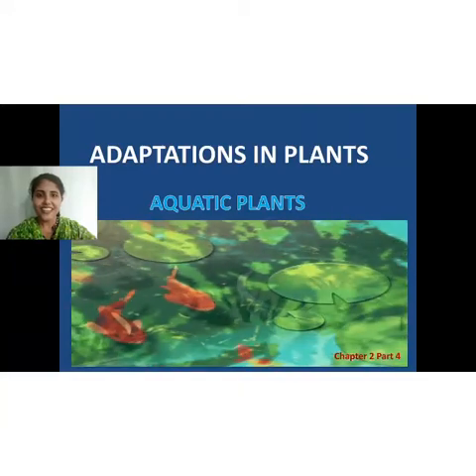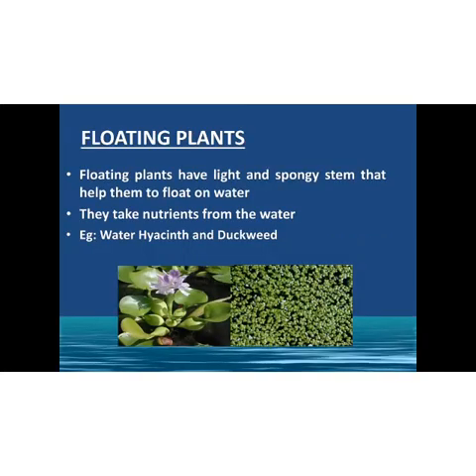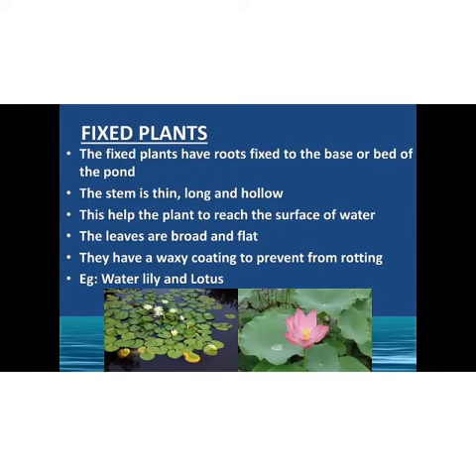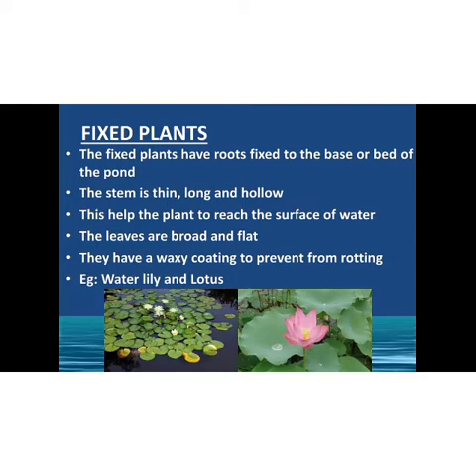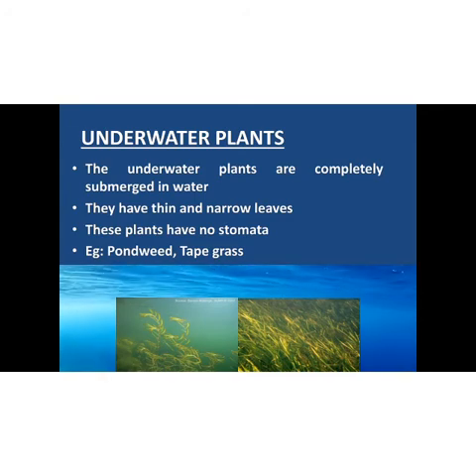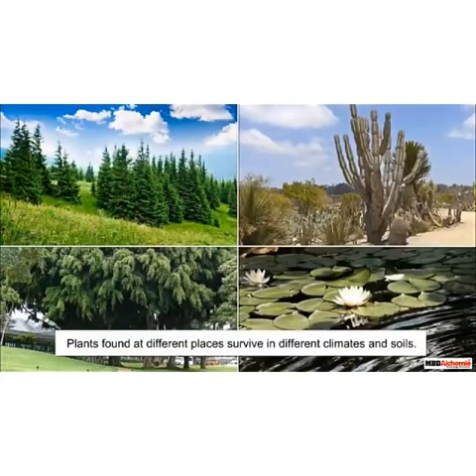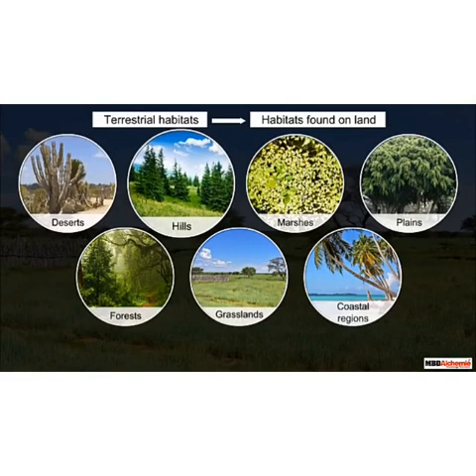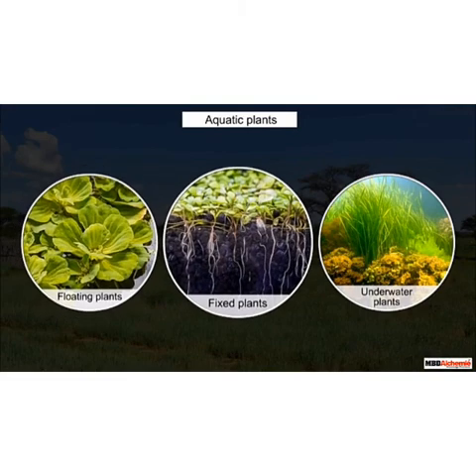Science for class 4, chapter 2, part-4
Online Science class for the students of class 4 by Ms. Neethu Alphonsa Varghese